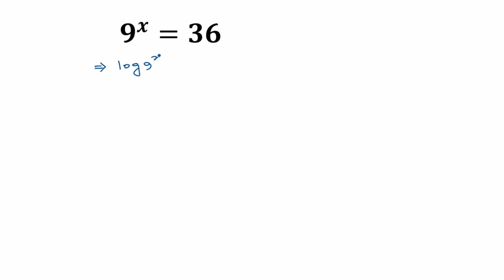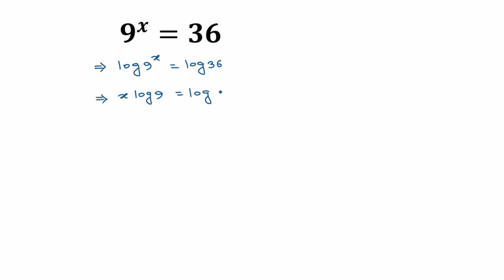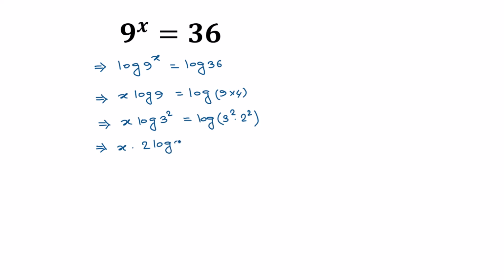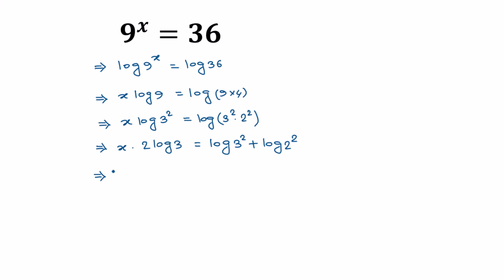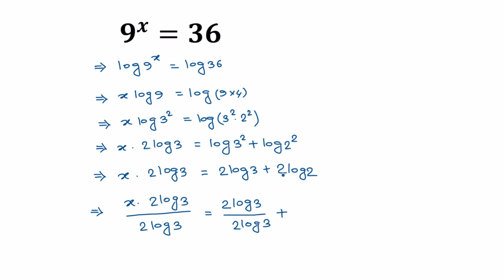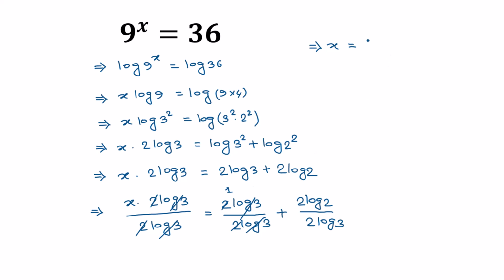A Nice Algebra Equation | Find the value of x?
A Nice Algebra Equation | Find the value of x? | Olympiad Mathematics | How to solve for X and Y in this Problem? | Can you solve this ? | Find Value of X? | Nice Exponential Equation! Lambart W Function | Math Olympiad | Harvard University Entrance Exam Interview | This question frightened 300K+ examinees! | Hard Geometry Exam Question | Only 1% of Students Got this Math Question Correct